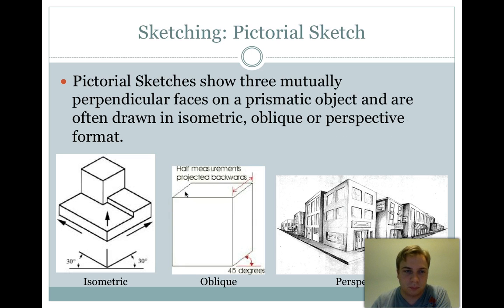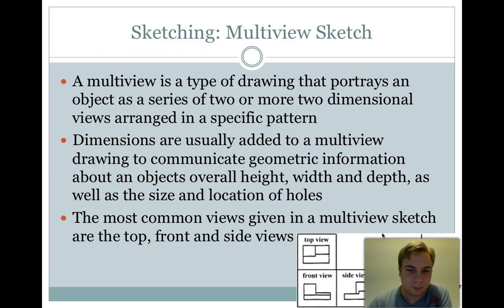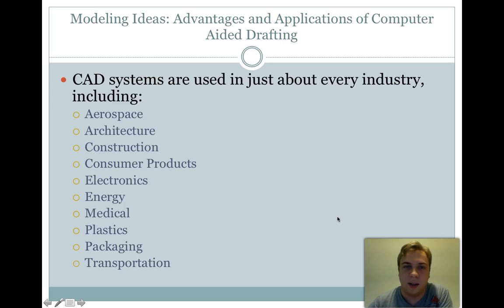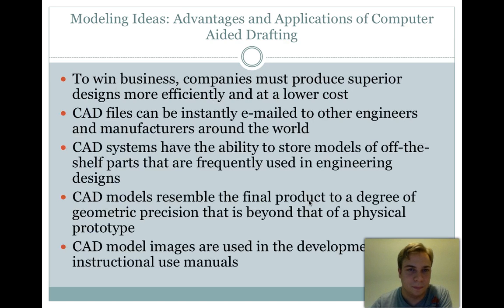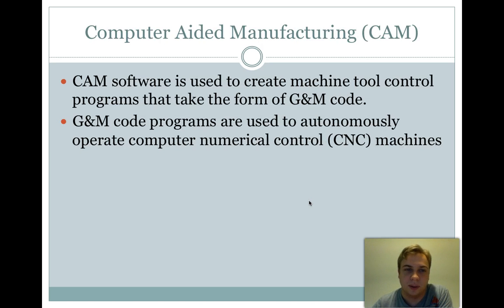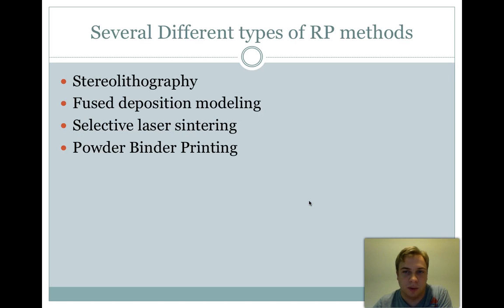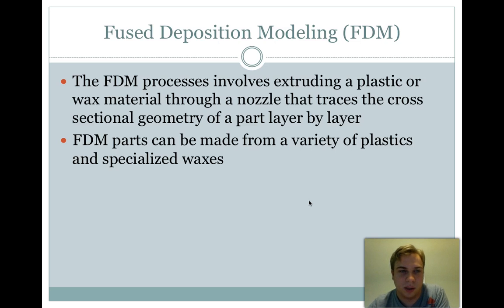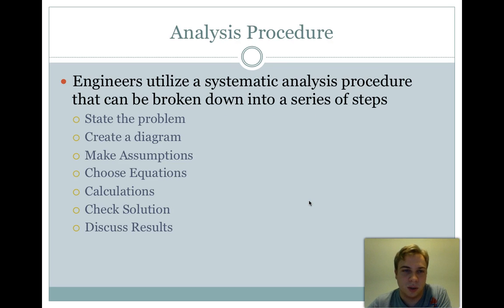Design Tools Part 2 of 2